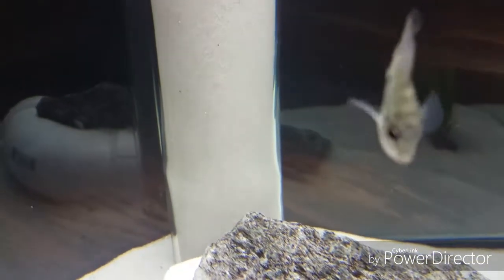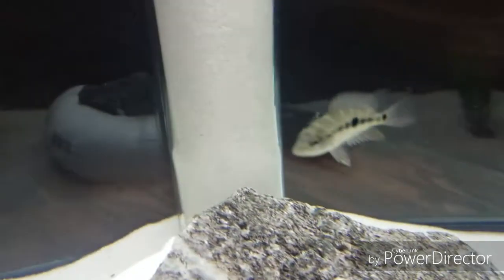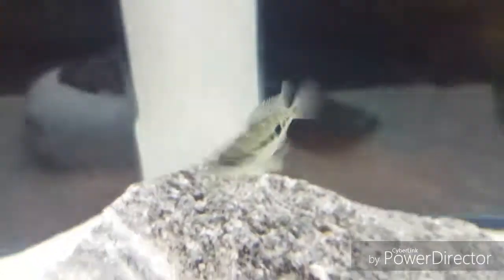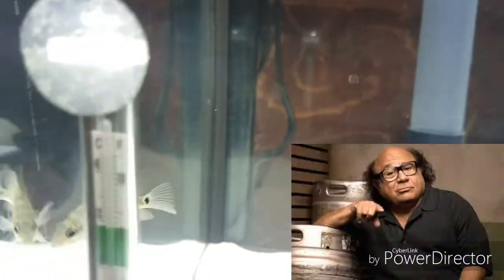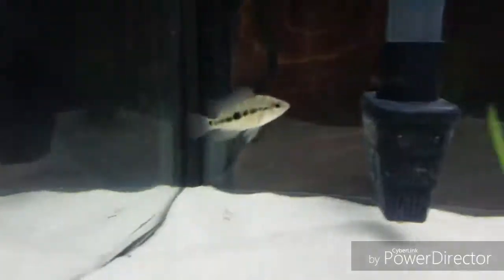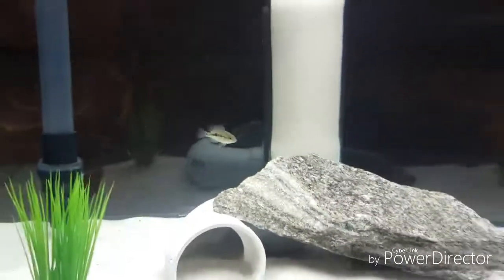Fluidized sand filter for Dovii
Built this fluidized sand filter for Danny Doviito